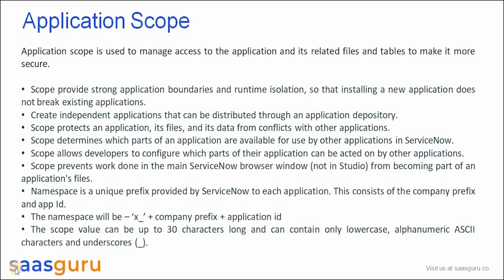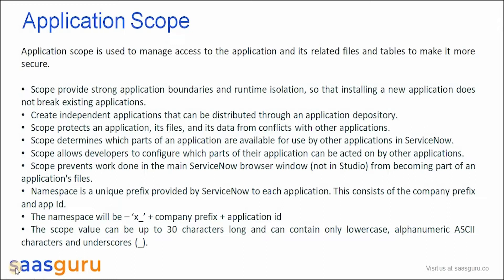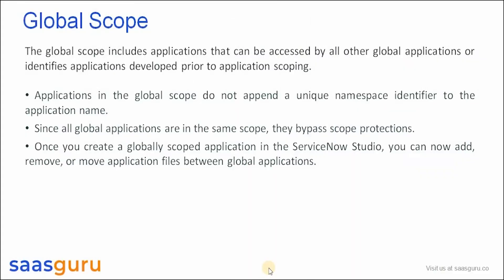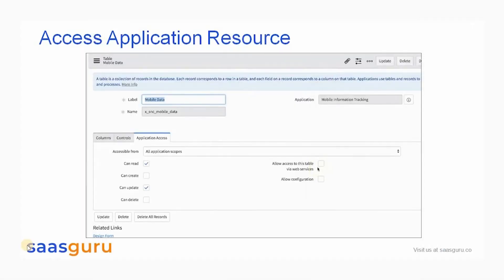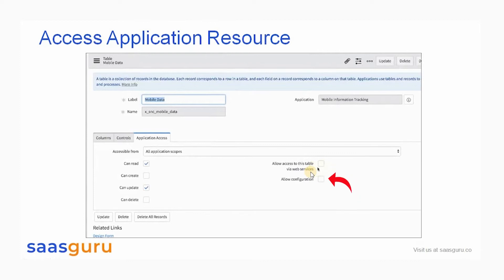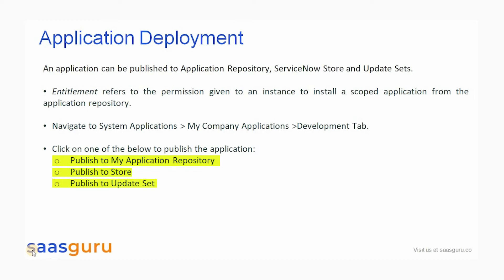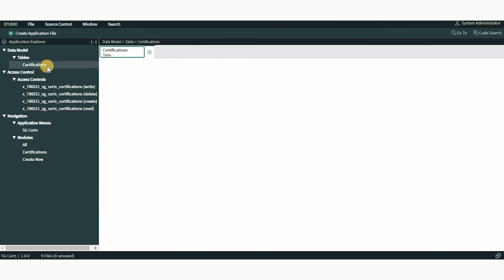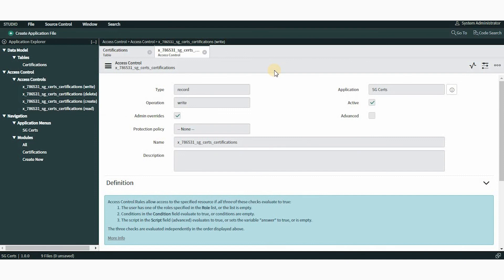Application scope, Global scope and overview of ServiceNow | saasguru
Why saasguru? -
1. Set Your Benchmark and Know If You Are Ready
2. High-Quality Micro-learning Modules
3. Guided Revisions
4. Practice Exams
5. Work with Seasoned Mentors